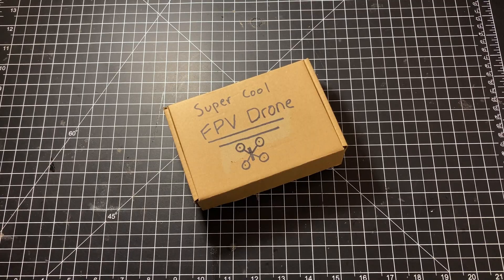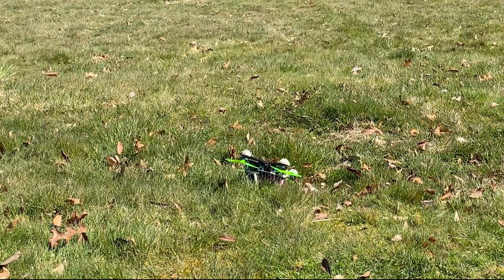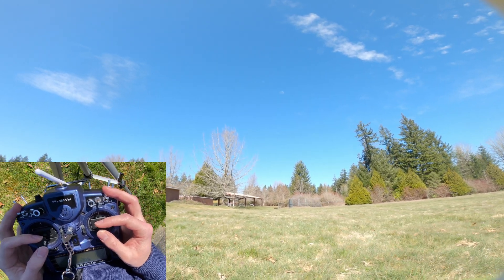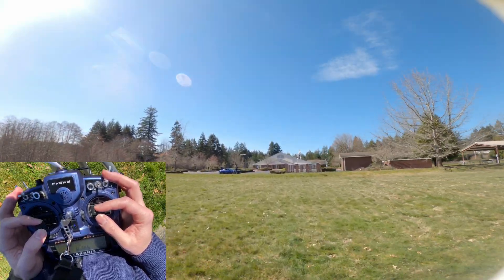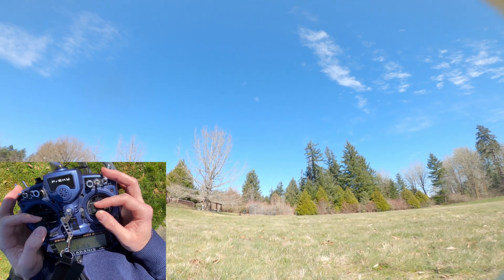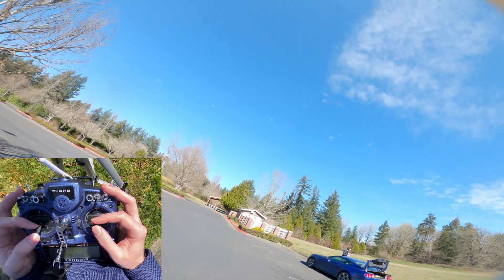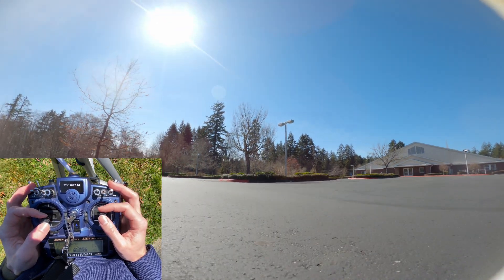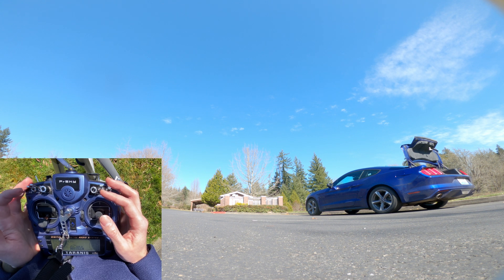FPV NOOB? Learn These ESSENTIAL Skills! // PropabilityFPV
If you're not used to it, flying an FPV drone full-acro for the first time can be very tricky to say the least! Before you blow hundreds more on expensive gear, learn to master these basic skills first. They'll help you progress faster, and give you much more confidence in the air!

Timestamps:
00:00 Intro
01:25 Pre-Flight Advice!
02:52 Learn to Hover
03:05 Angles & Altitude Control
04:54 The Slalom
06:03 Understanding Momentum
06:49 Understanding Ground Effect
08:41 Putting It All Together
10:48 Outro